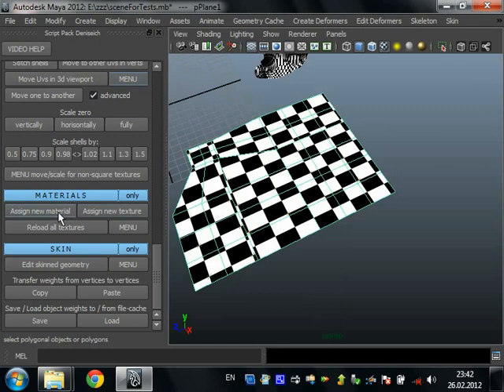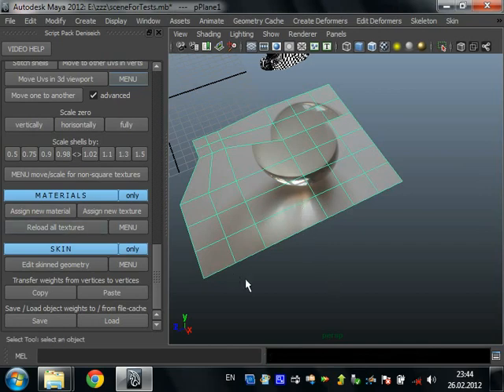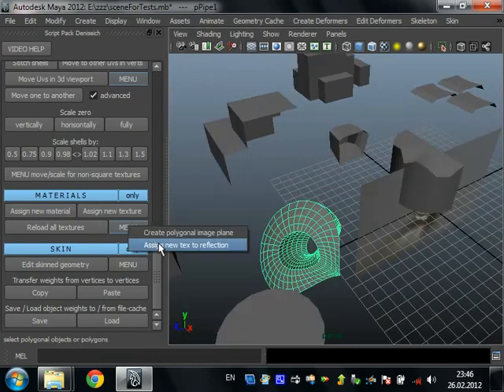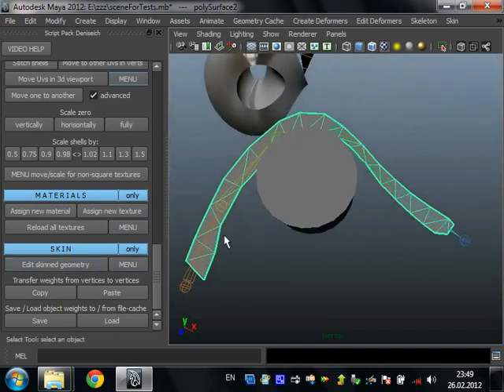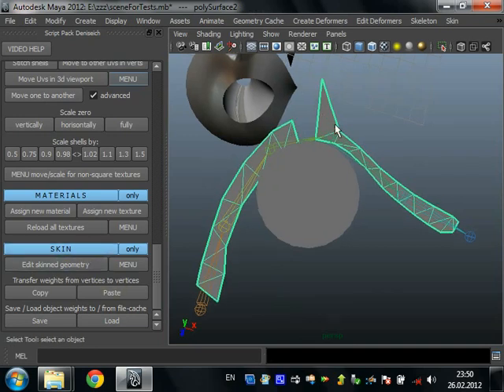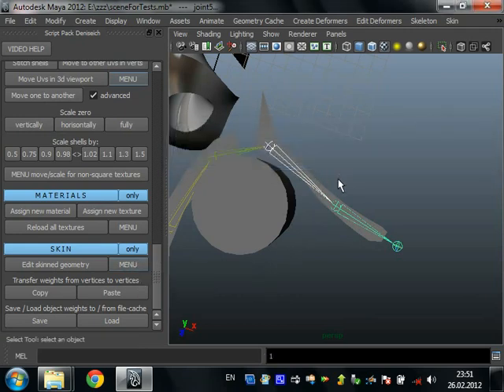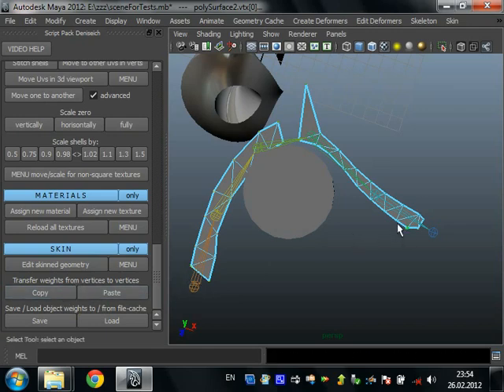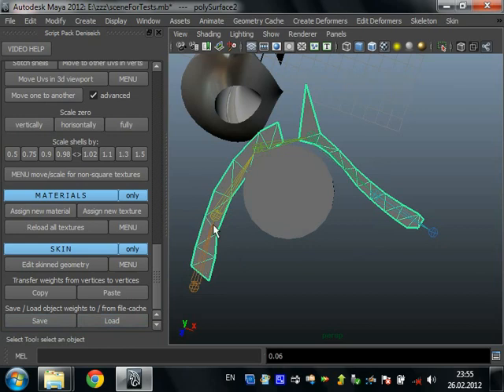MATERIALS AND SKIN. 130 scripts pack. For Maya from Deniseich. Part 5 / 5.